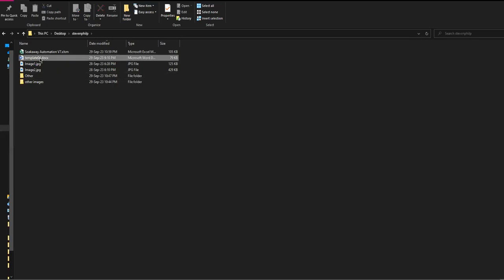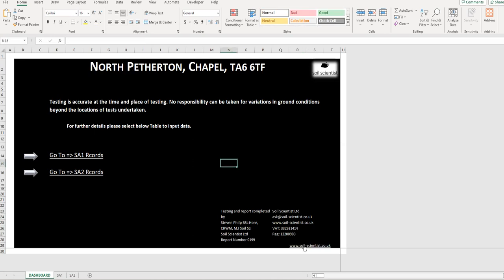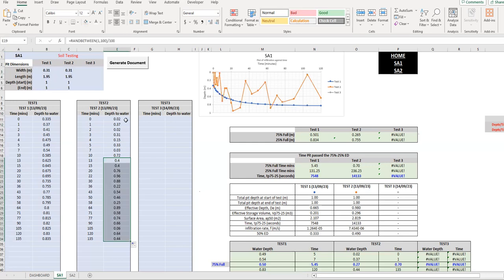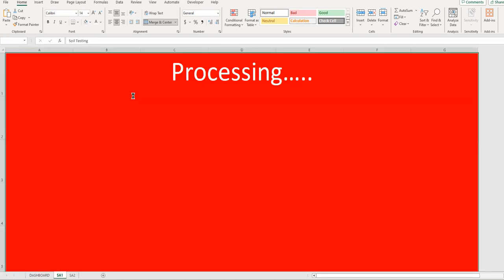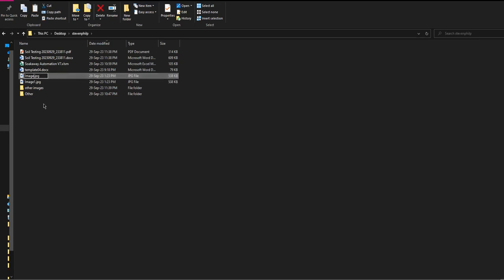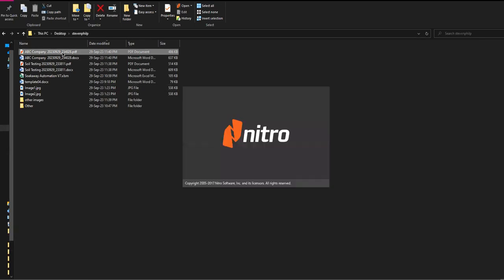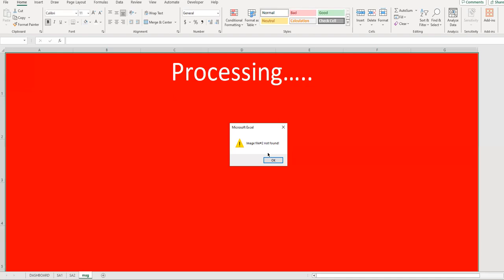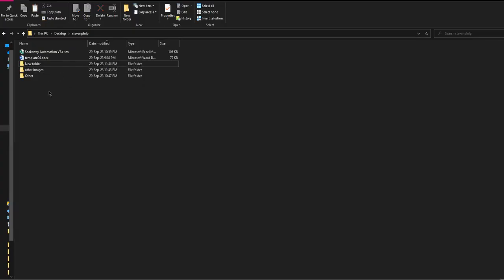Soil Testing report Generated with Excel Word PDF integration using VBA Demo#2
A soil Testing report Generated with Excel-Word-PDF integration using VBA and inserting 2 images in report

a fool proof system to avoid mistakes

A soil Testing report Generated with Excel-Word-PDF integration using VBA Automation stevenp Demo#2